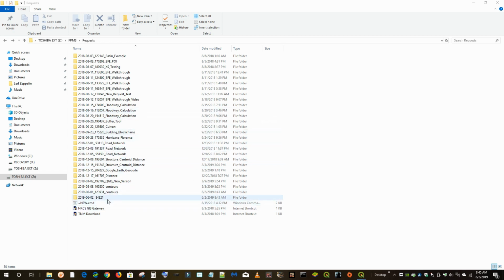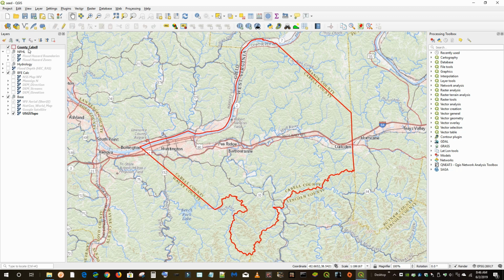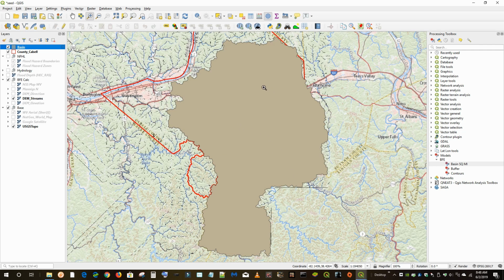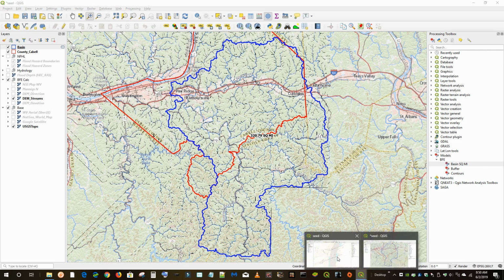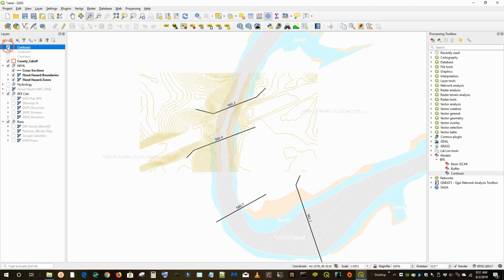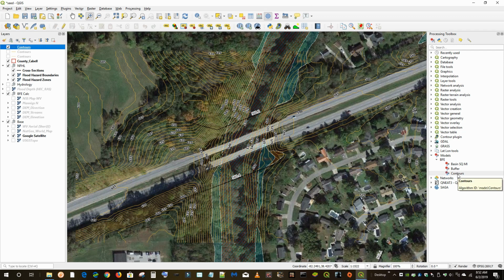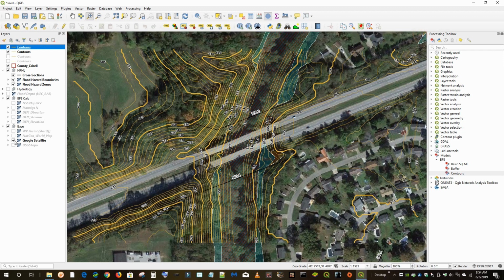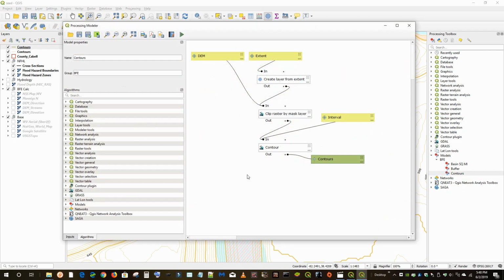QGIS Contour Tool pt1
Tool created for BFE process to create contours from a Digital Elevation Model (DEM). Part 1 of expected two part overview...